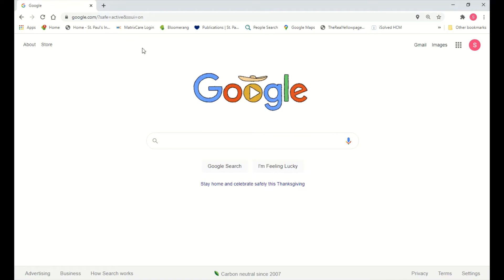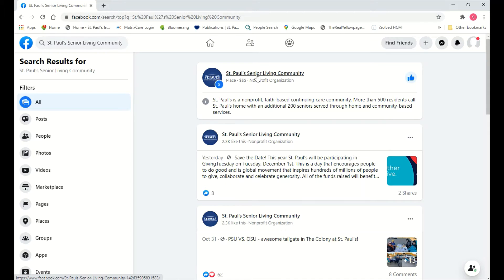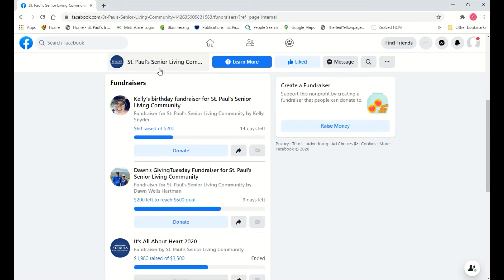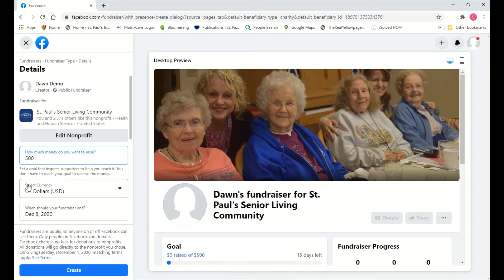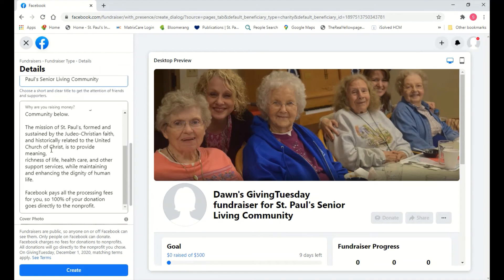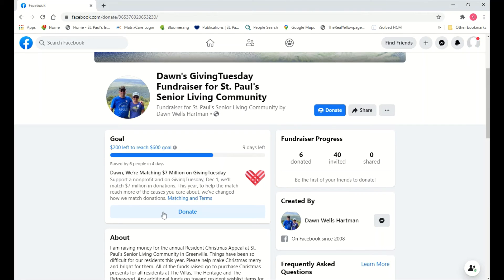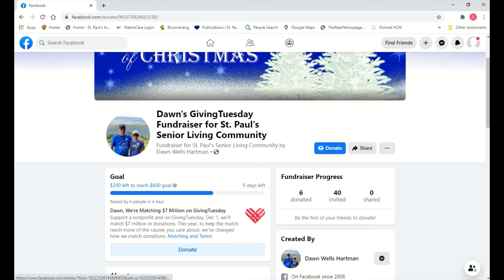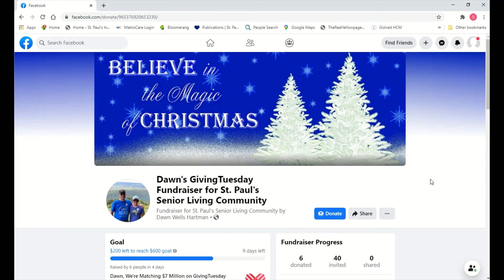How to Create a FB Fundraiser